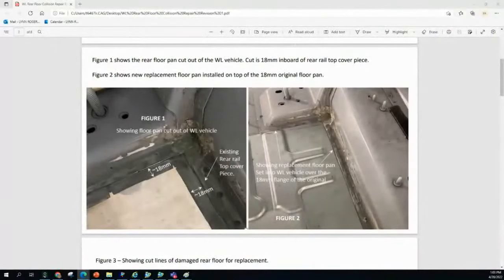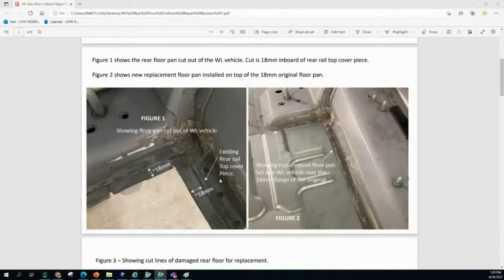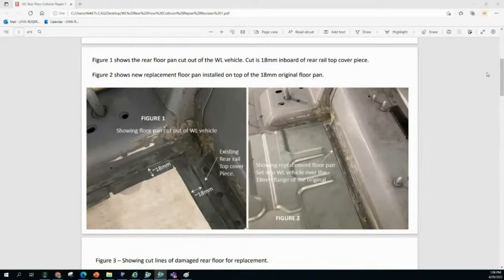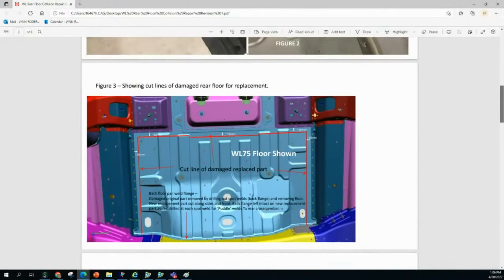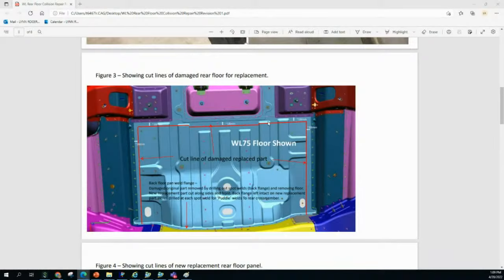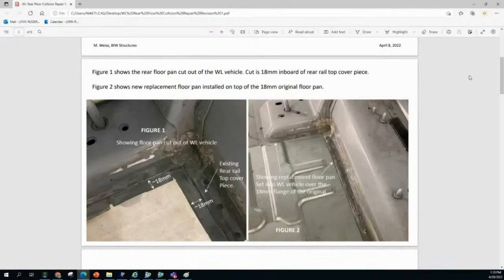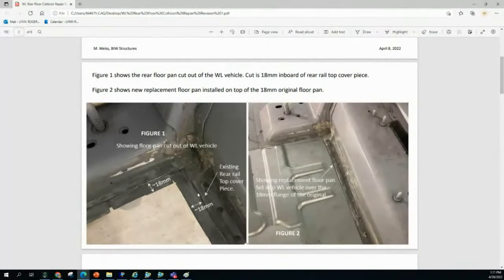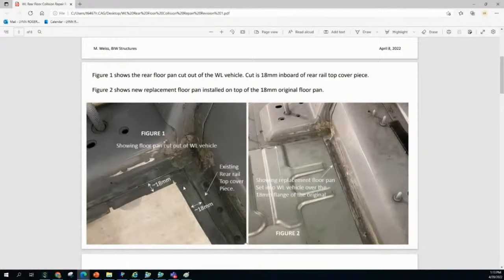Stellantis Presents: Body Panel Replacement With Overlap Weld Through Primer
It's a common issue in today's collision repair centers.

A panel needs replaced, but is overlapped by a non-damaged panel. To replace one, means to sacrifice and also replace the other. Why do OEMS design vehicles and/or write repair procedures this way?

The team from Stellantis and Assured Performance Network explain this issue as well as an important announcement on primer.